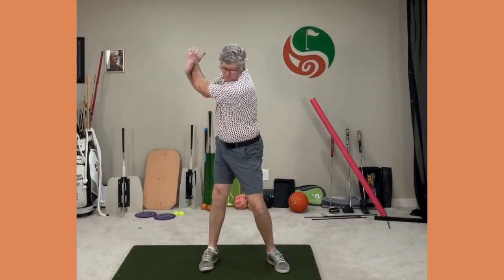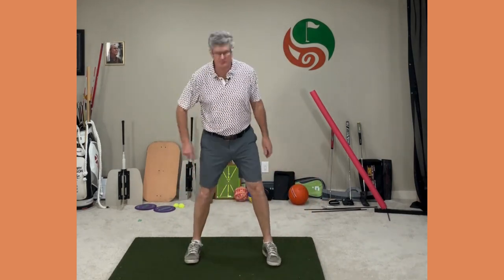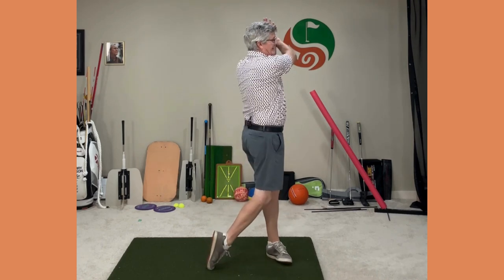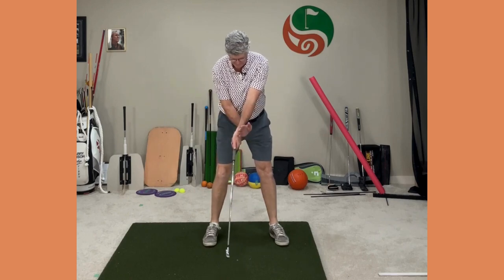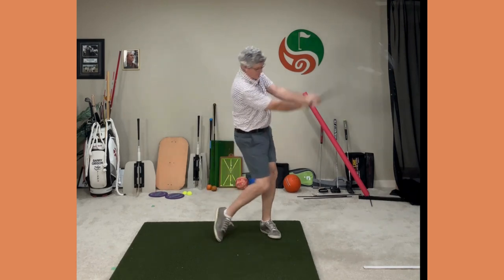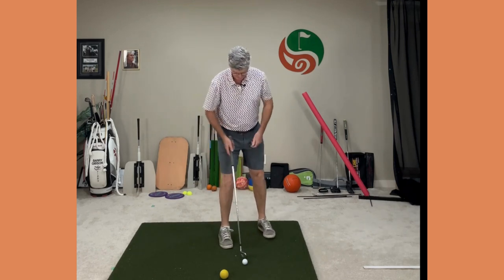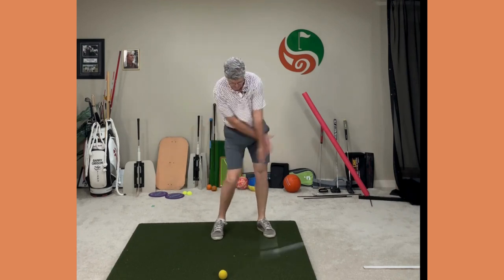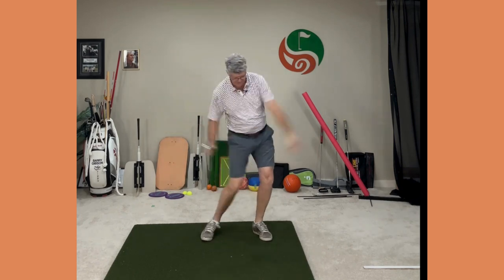Stop Early Release - Eliminate Casting With This Simple Golf Lesson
Early release and casting is the scourge of golf!

It's one of the most predominant swing flaws that prevents golfers from hitting consistent accurate solid shots, robs you of distance and stops you from enjoying your golf to the fullest!

This lesson indentifies the cause and provides the wonderfully simple and effective transformation to eliminate it once and for all.

It's not complicated with some effective simple drills and some practice at home and the course  you are well on your well to your best swing and golf ever!

00:00 Intro
00:43 Practice Drill Sync The Arms And Body
01:43 Practice Swings No Ball
02:28 Add The Ball
03:35 Progress to Full Swings

Play Simpler Better Golf Today.

Golf does not need to be complicated!

Move Better, Swing Better, Play Better Golf!

We'll do our best to get to your requests in a timely manner.

Improve Your Golf Mobility  - Check out Block Therapy Fore Golf!!

Golf Swing Basics-Learn the Fundamentals of The Swing Motion